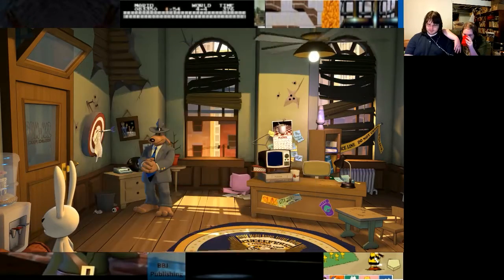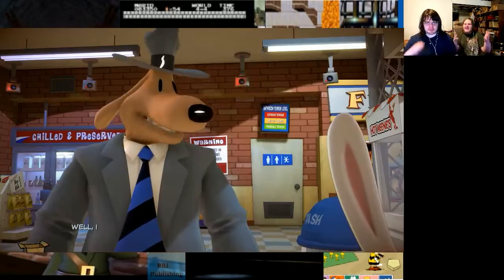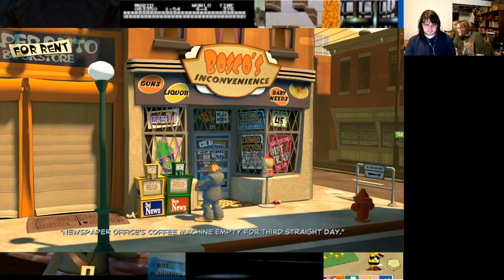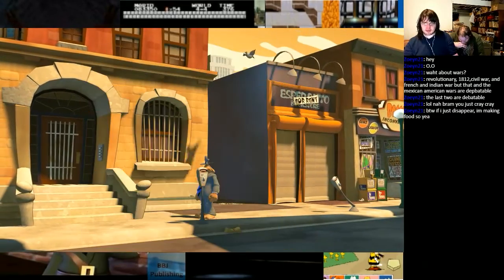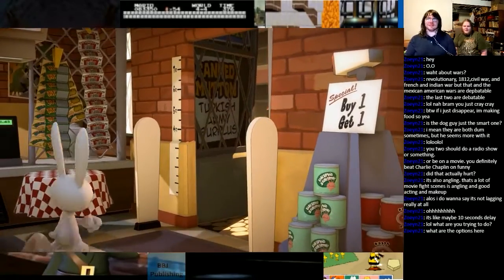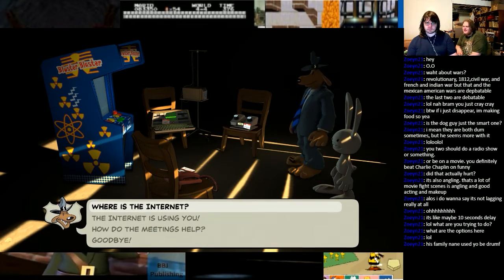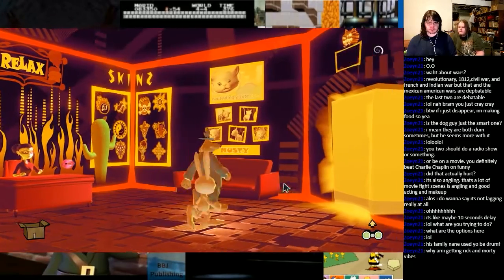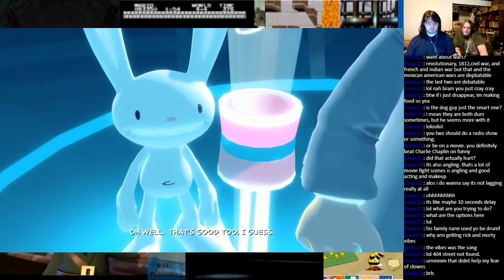Sam & Max: Reality 2.0 | Part 1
So, let's see, we overtook a failed cultural icon, topped a TV talk show host, mobbed a mole, and became the president while also overthrowing a popular ex-president... what's next, the internet?
... Oh, that is what's up next? Great...

Discord: (coming soon... if you guys want it)